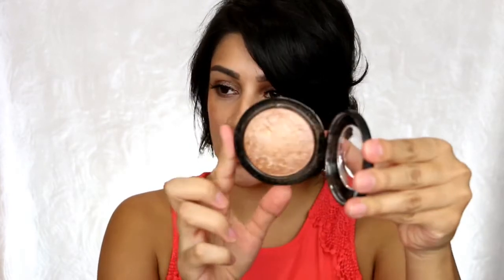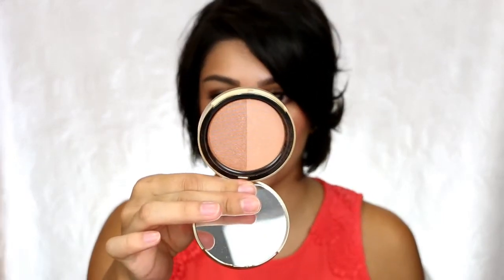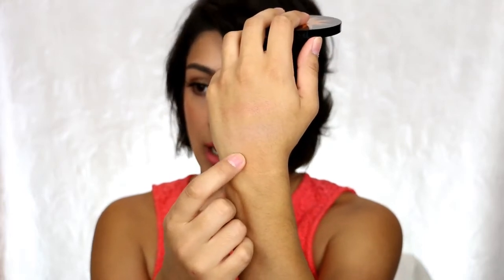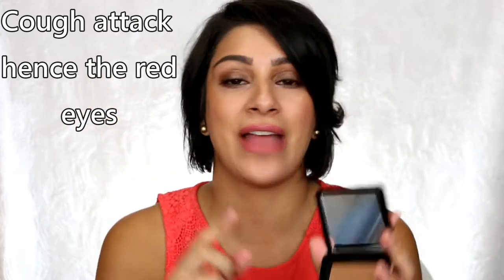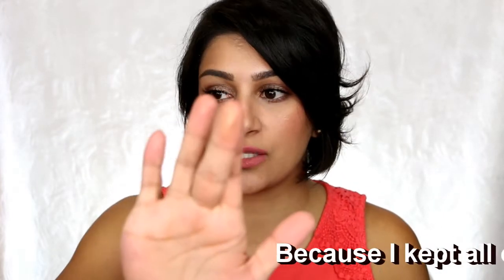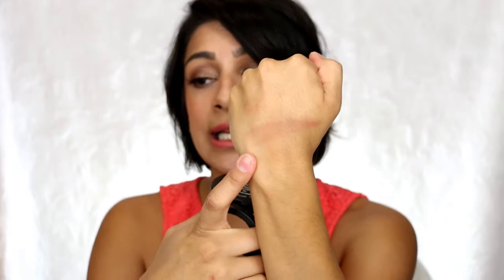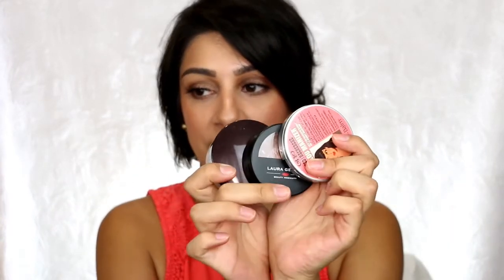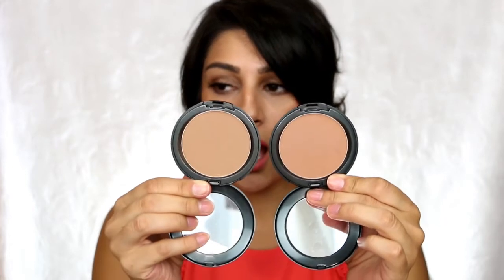Bought it for Summer...Should I Declutter? Bronzer Edition │OneBeautyAddict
Hey Guys! Here is my second part to my bought it for summer should i declutter series. This time its all about bronzers. See which bronzers made it and which ones didnt.

After I filmed this video I went back into my collection and got rid of drugstore bronzers that were so similar to the ones I kept. I would rather use the high end ones and not want the drugstore ones to sit in my drawer. All were great but sacrifices had to be made.

Bronzers Mentioned:
Laura Mercier Warm Bronze- cant find online. i didnt even know it was discontinued

Instagram: OneBeautyAddict (post pics daily)

*Hautelook (favorite online website to shop for beauty products) my

✰Makeup I'm Wearing✰:
∣Eyes∣: KVD Glimmer Palette
∣Lips∣: Nars Rikuguen
∣Nails∣: nothing

✰Jeremiah 29:11✰

FTC:
I was not paid in any way, shape or form to mention any of these products. From time to time companies will send me products for consideration or review. This video contains honest opinions that are solely my own.